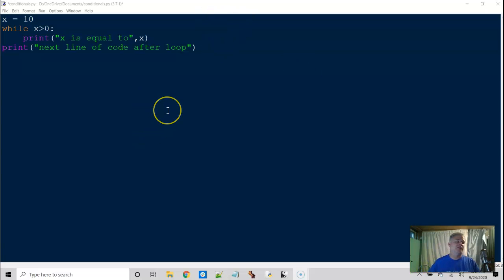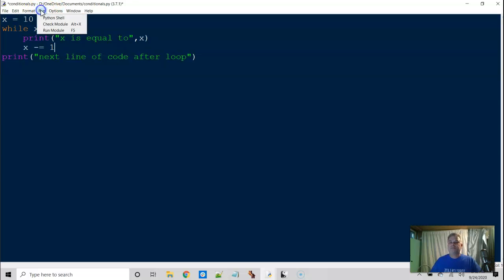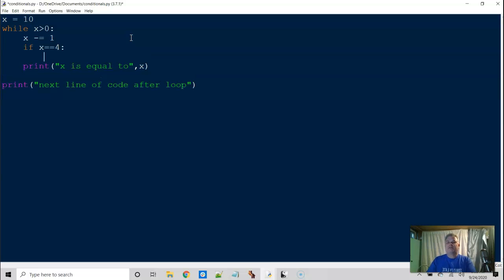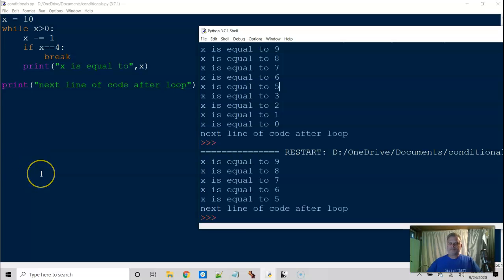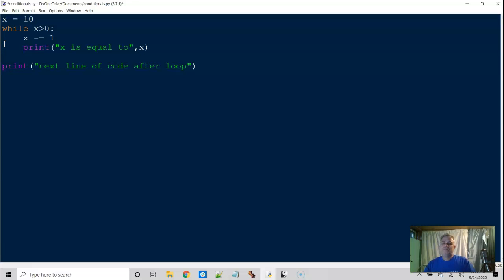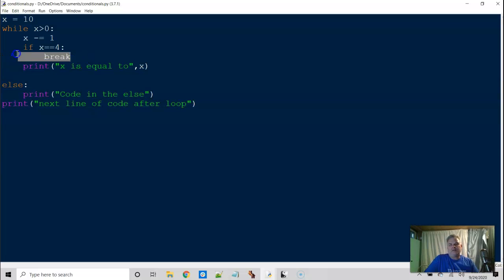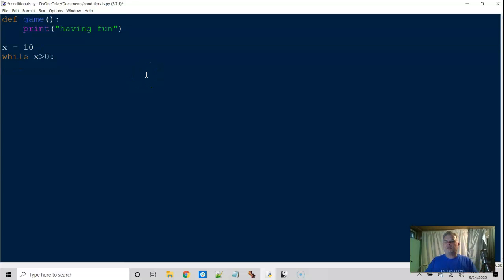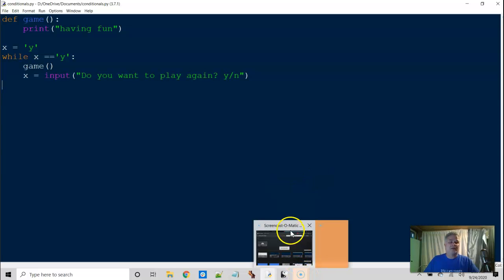A014 While Loops and Flow Control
Using the while loop, continue, break.  Controllling program execution with while loop.